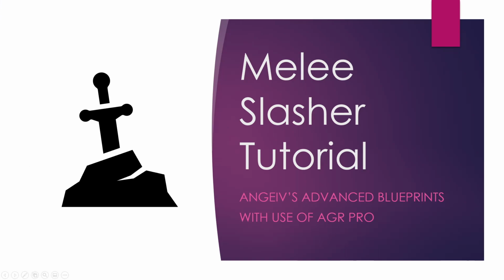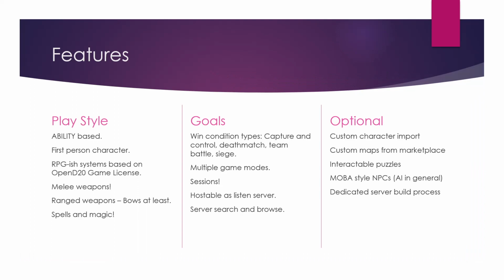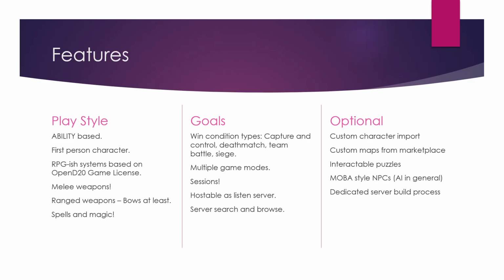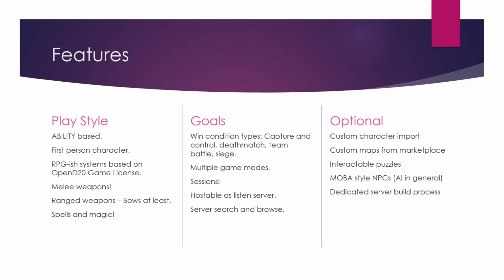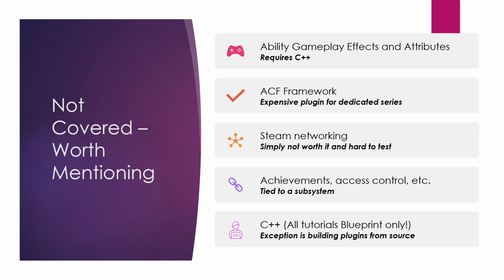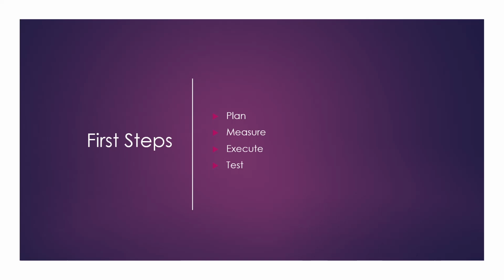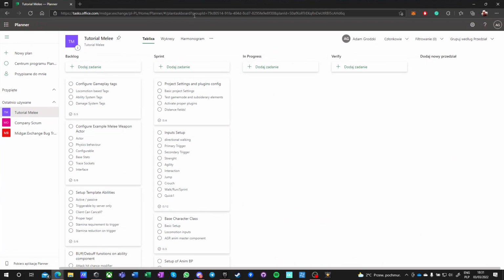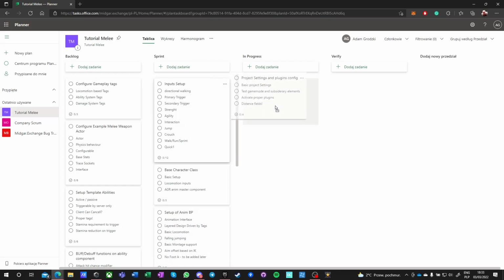Episode 1 - Planning and setup of Melee Medieval Multiplayer - UE4 Advanced Tutorial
I am terribly sorry for the sound quality but I am still sick after COVID and that's the best I was able to assemble...
In this episode we start up a new project, and go thru the planning process and tools we will be using to track our progress.
Content:
0:00 Intro
1:19 Scope of project
3:54 Features
7:16 Not covered by this tutorial
9:59 Planning